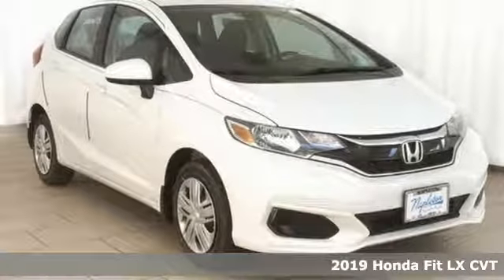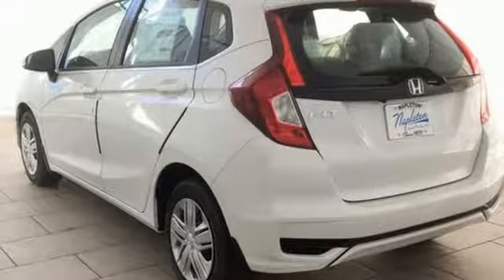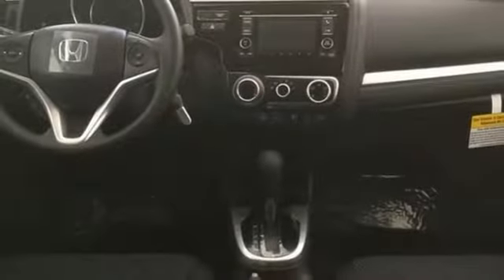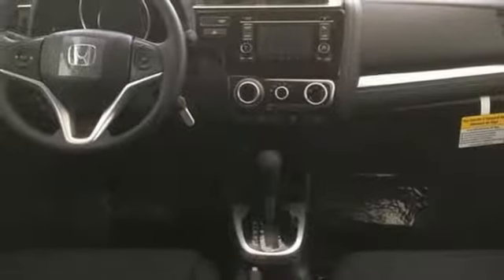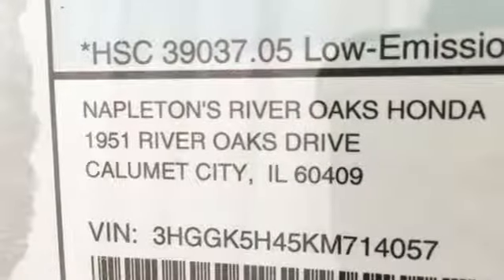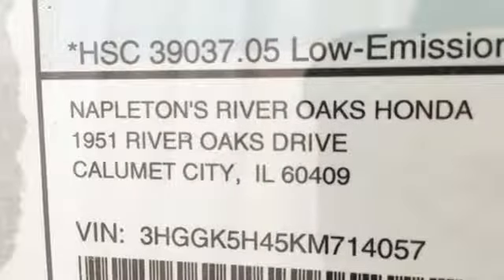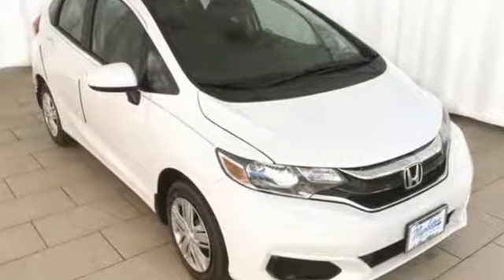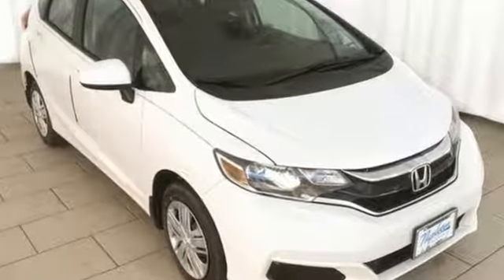New 2019 Honda Fit Lansing IL Orland Park, IL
Year: 2019
Make: Honda
Model: Fit
Trim: LX
Engine: 1.5L I4
Transmission: CVT
Color: White
Interior: black
Stock #: N8192
VIN: 3HGGK5H45KM714057
2019 Honda Fit LXbrbrFor your peace of mind, we have included REAL photos, for you to judge the condition yourself. As you do your comparison shopping, you will see Napleton River Oaks Honda offers some of the best values in the market. Stop by Napleton's River Oaks Honda conveniently located off 80-94 Torrence Ave North Exit. 17220 Torrence Ave Lansing, Ill 60438. Serving the Greater Chicago, Il Area. Out of town buyer's free pick-up at the airport. We can help arrange delivery right to your front door too!

Address:
17220 Torrence Ave